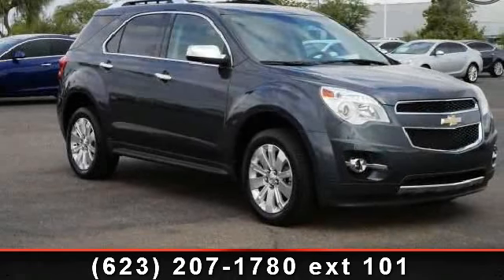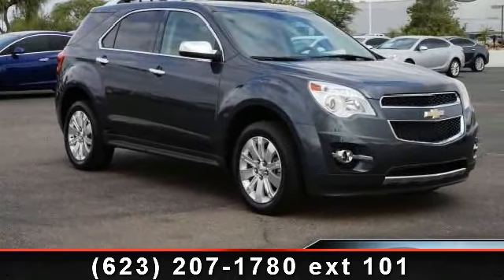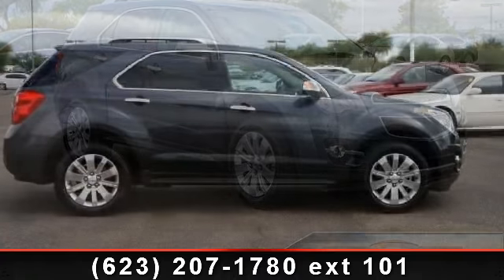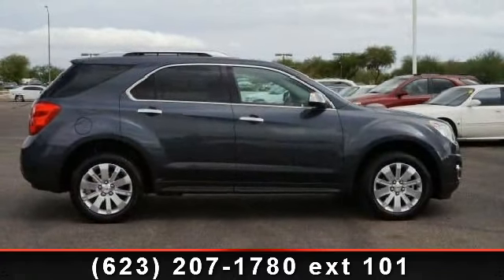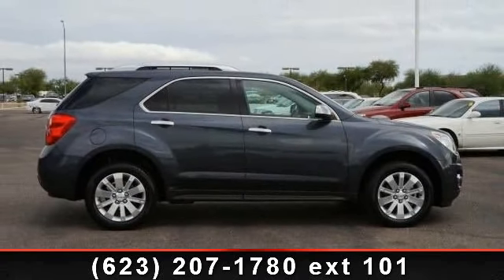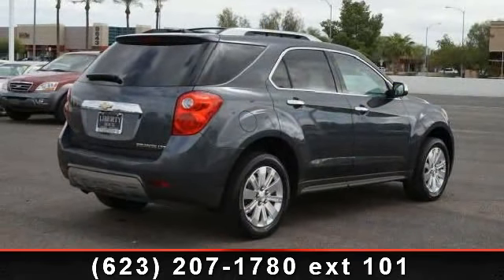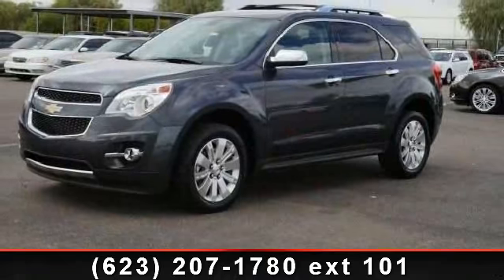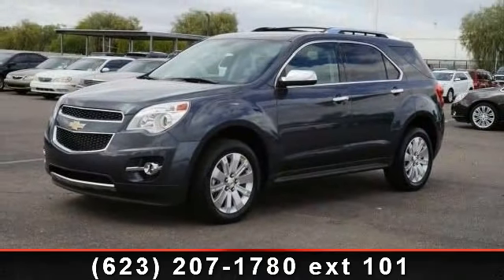2010 Chevrolet Equinox - Liberty Buick - peoria, AZ 85382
ONLY 37,413 Miles! FUEL EFFICIENT 32 MPG Hwy/22 MPG City! Heated Leather Seats, Back-Up Camera, Premium Sound System, Satellite Radio, Heated Mirrors, TRANSMISSION, 6-SPEED AUTOMATIC WITH.. LTZ PREFERRED EQUIPMENT GROUP SEE MORE!KEY FEATURES INCLUDEHeated Leather Seats, Heated Mirrors, Back-Up Camera, Premium Sound System, Satellite Radio MP3 Player, Keyless Entry, Privacy Glass, Steering Wheel Controls, Child Safety Locks.OPTION PACKAGESTRANSMISSION, 6-SPEED AUTOMATIC WITH OVERDRIVE (STD), LTZ PREFERRED EQUIPMENT GROUP Includes Standard Equipment. LTZ with CYBER GRAY METALLIC exterior and JET BLACK interior features a 4 Cylinder Engine with 182 HP at 6700 RPM*.VEHICLE REVIEWSCarAndDriver.com's review says Quality cabin materials, more advanced powertrain, all Equinoxes use six-speed automatics and feature direct fuel injection, and upscale looks make this one worth considering.. 5 Star Driver Front Crash Rating. 5 Star Driver Side Crash Rating.